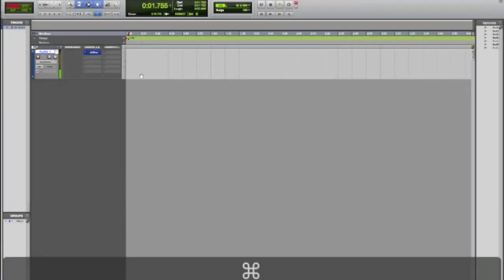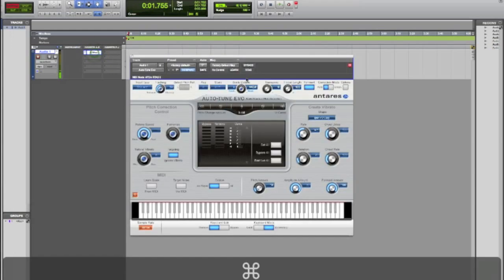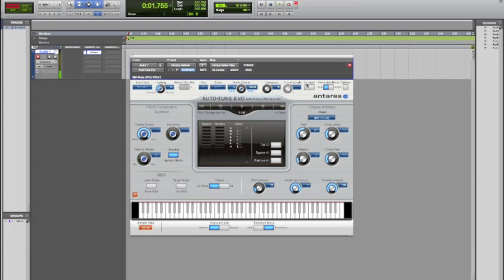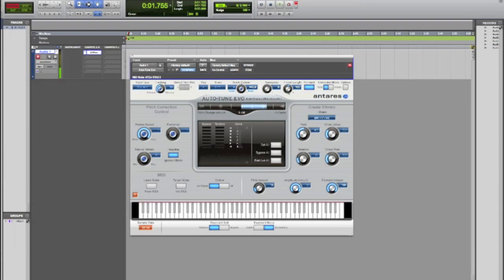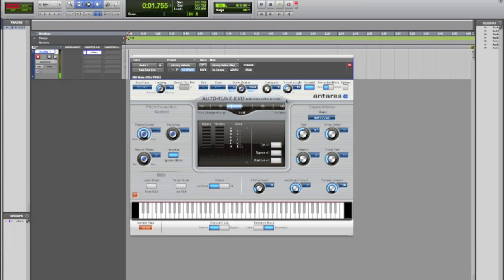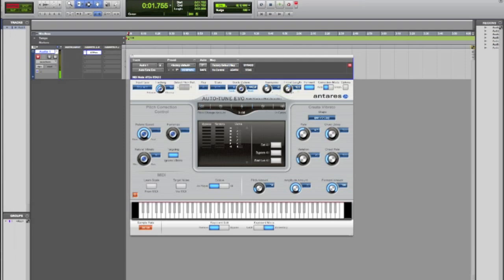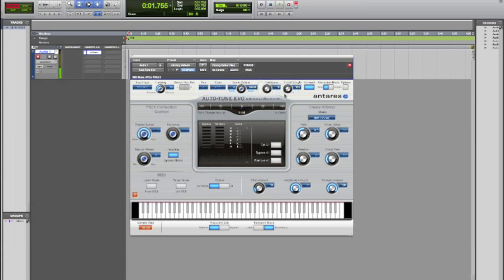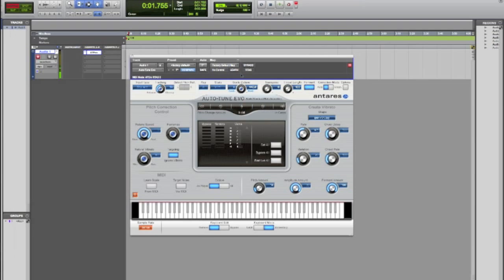How to Use Auto Tune - Vocal Effects Tutorial - Pro Tools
- This is a brief tutorial on how to use some of the other effects within Antares Auto Tune. There are a few other cool tricks you can use to get some cool sounding vocal mixes within the plugin. For more details on some of these effects

If you like any of the music on my Videos they are provided by Dream Development, LLC and are available for lease or purchase